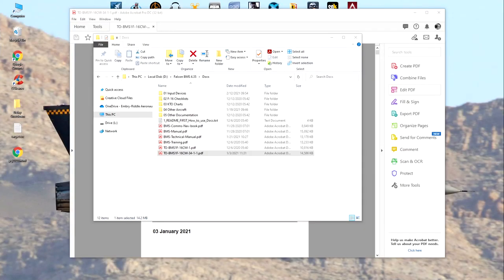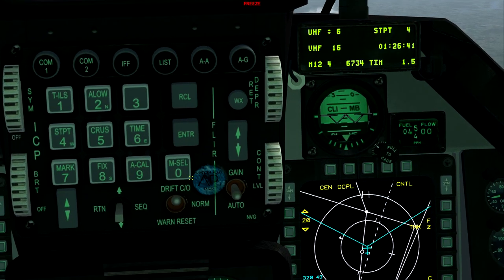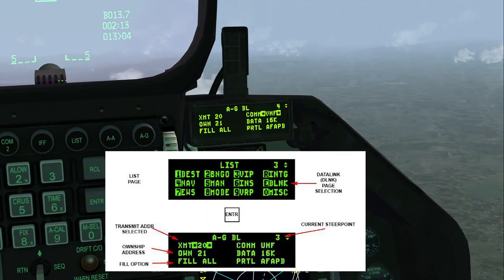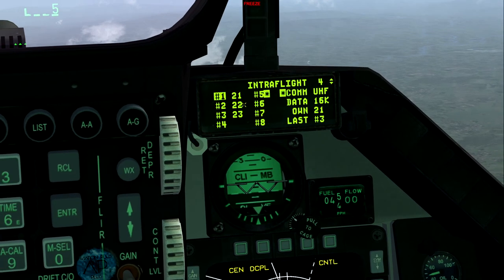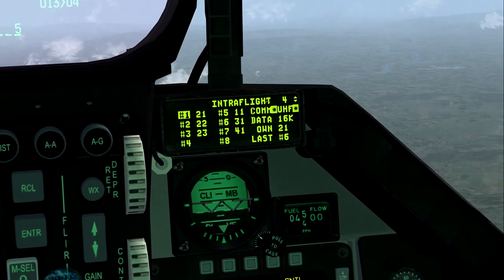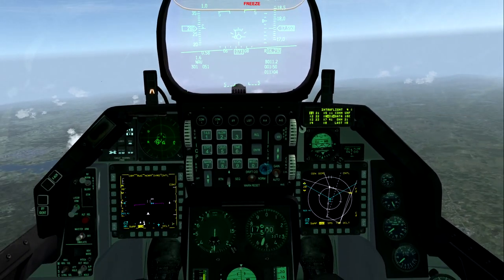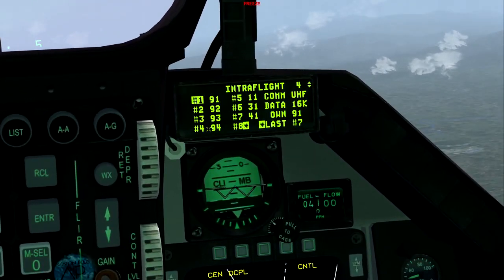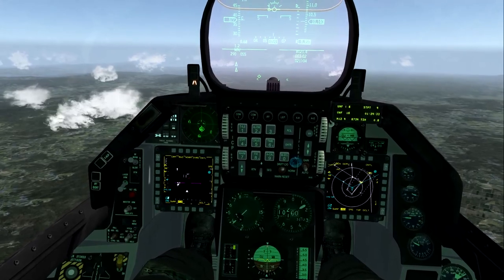Falcon BMS - A/A IDM Data Link Tutorial | Not Link 16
0:00 Document Intro
1:25 Tip for button mapping of the ICP
2:40 Intro to IDM A/G
4:09 Intraflight Adding flights A/A IDM
6:17 IDM TX Modes
9:16 Changing your ownship IDM block
10:15 Assigning A/A targets
11:28 A/A IDM in action Multiplayer